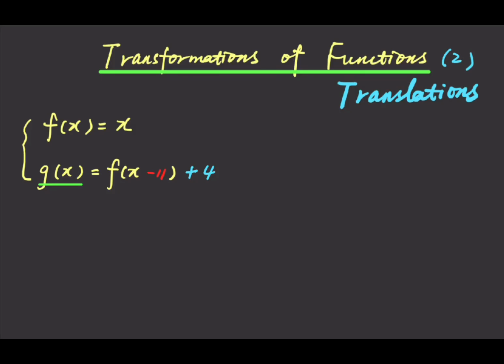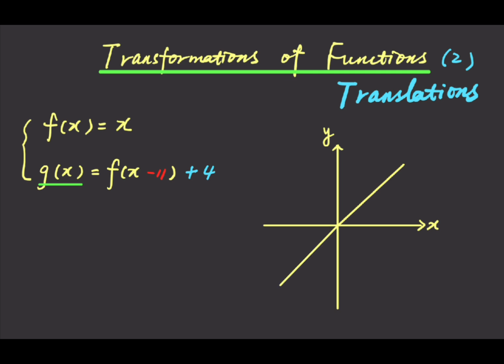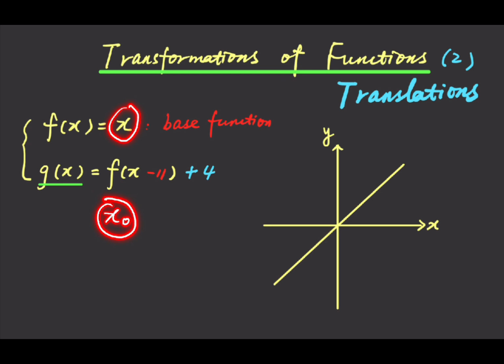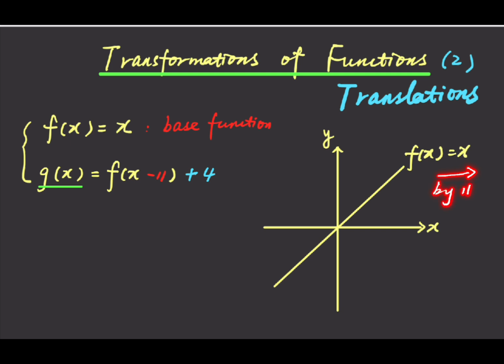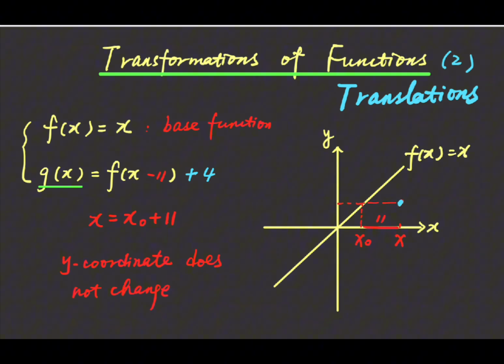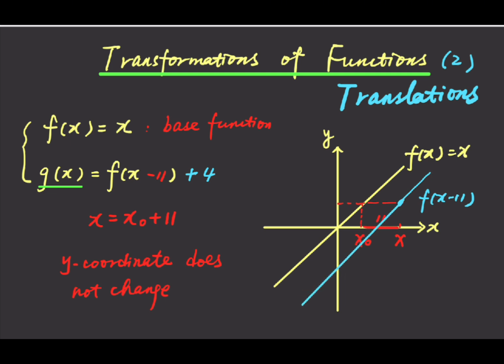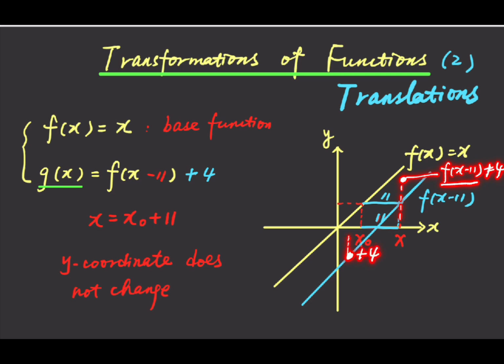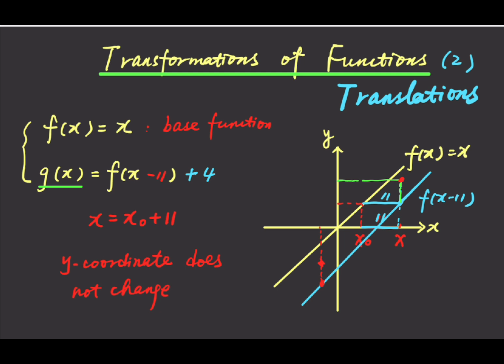Transformations of Functions (2)：Translation Example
Translate the original function horizontally and vertically